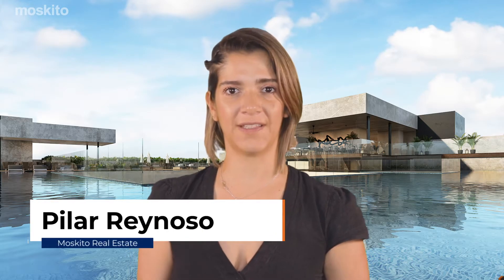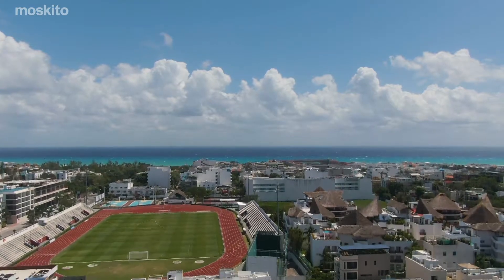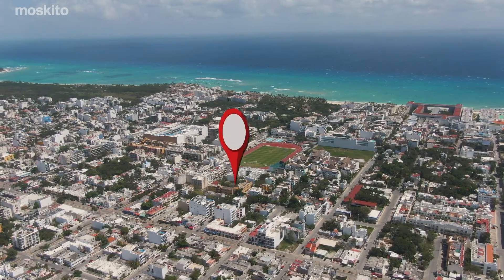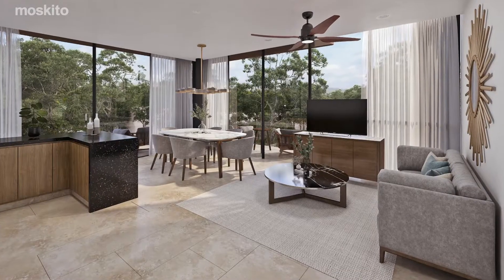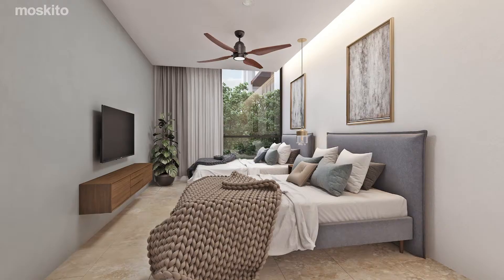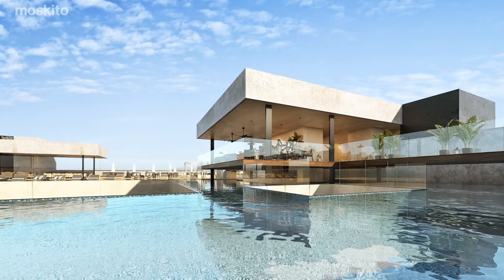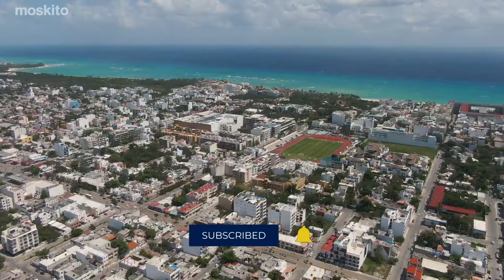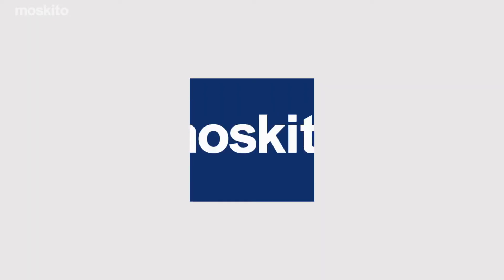Moskito Real Estate: JUST LAUNCHED! Ceiba at 25 in Playa del Carmen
A new project from a reputable developer in Playa del Carmen real estate, spend 60 seconds with Pilar Reynoso to learn more about Ceiba at 25. Ceiba will offer a total of 92 condos, 1,2, and 3 bedroom units available, with delivery scheduled for Summer 2023.

1 bedroom condos starting at $184,900 USD
2 bedroom condos starting at $247,900 USD
3 bedroom condos starting at $406,900 USD

**Price and availability subject to change, contact Moskito for the most up-to-date pricelist and inventory**